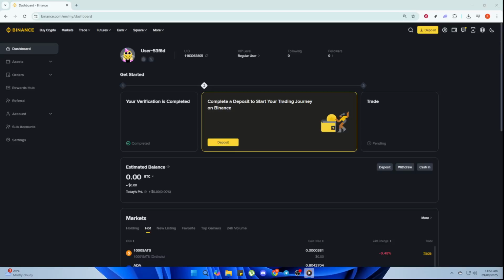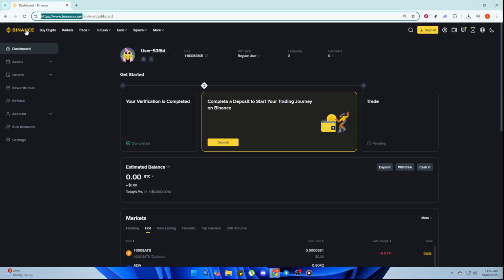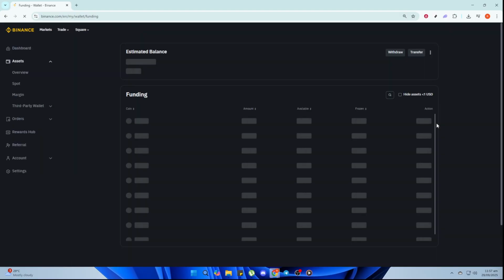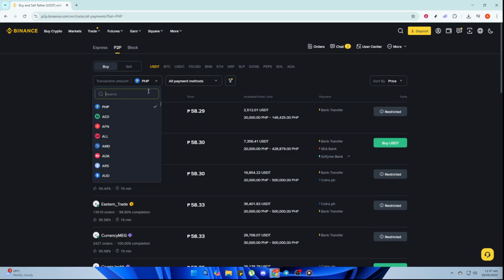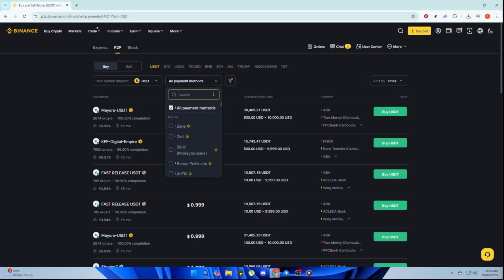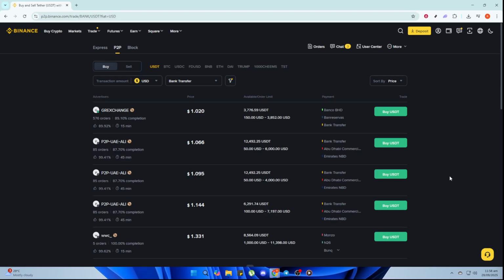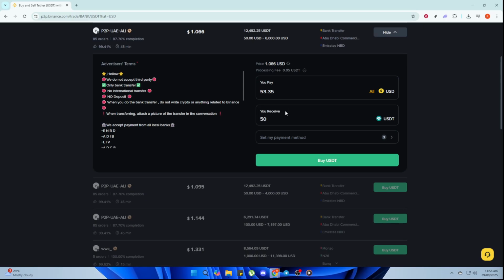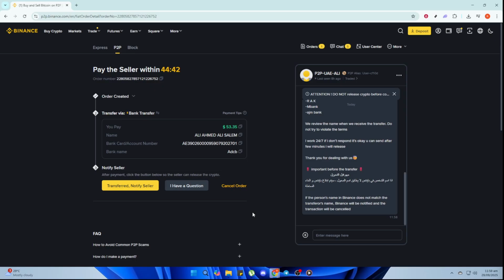How to Buy USDT on Binance with PayPal (EASY)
Binance doesn't take PayPal directly, so buy USDT through Binance P2P: open Wallet → Funding → Deposit, choose P2P trading, filter the payment method to PayPal, pick a seller with good ratings, pay them through PayPal and the USDT is released to your Binance account.

In this video, I’ll show you exactly how to buy USDT on Binance with PayPal in 2026. USDT (Tether) is one of the most widely used stablecoins in crypto trading, and Binance makes it easy to purchase USDT directly using PayPal as a payment method.

🔹 What You’ll Learn in This Binance Tutorial:

How to log in to the Binance app or website.

How to select USDT and enter the amount you want to buy.

How to confirm and complete your purchase securely.

PayPal offers fast, secure payments that make it simple for beginners to buy stablecoins. With USDT on Binance, you can easily trade into Bitcoin, Ethereum, Solana, and other tokens.

⚠️ Important Tips:

Always make sure you’re using the official Binance platform.

Enable two-factor authentication (2FA) for extra security.

✅ By the end of this tutorial, you’ll know exactly how to buy USDT with PayPal on Binance in 2026, quickly and safely.

Chapters:
00:00 How PayPal works with Binance
00:14 Log in to Binance
00:24 Open Wallet → Funding
00:42 Click Deposit and open P2P
01:04 Filter sellers by PayPal
01:25 Pay and receive your USDT